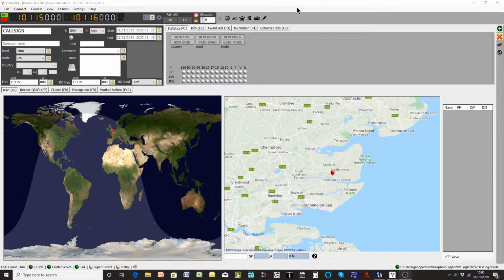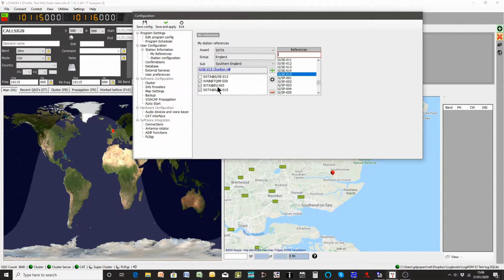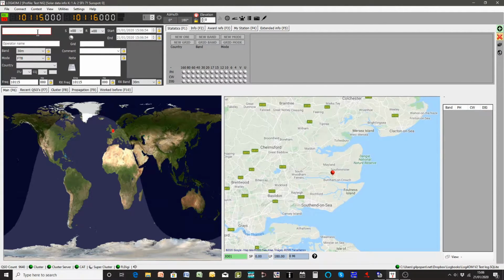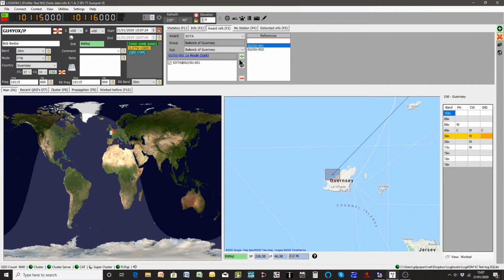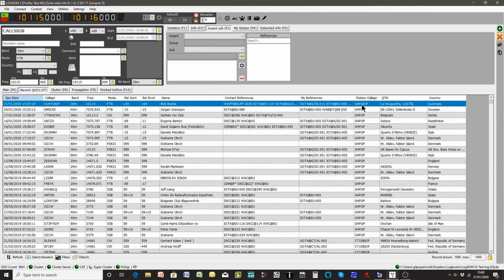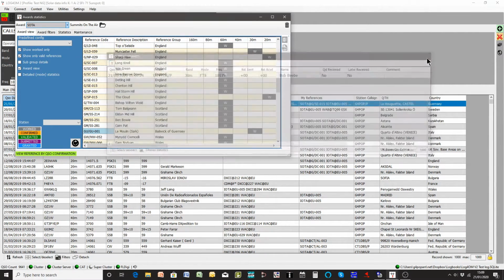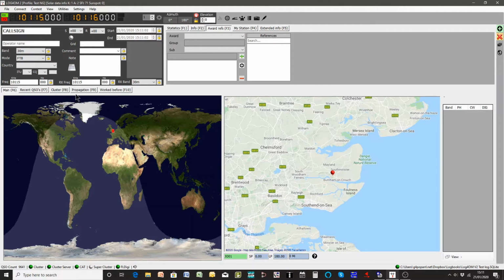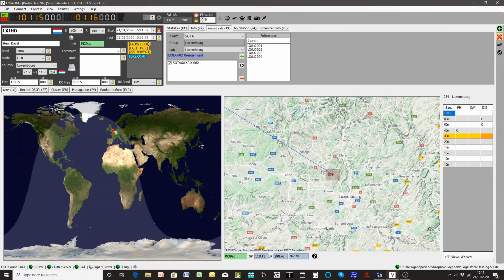SOTA and other award references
Tutorial about how to add the users own award references like SOTA Summit References and others and also how to log a contact and attribute Award references to the QSO.

Plus how the intelligent cluster scans cluster spots for award references in real time.